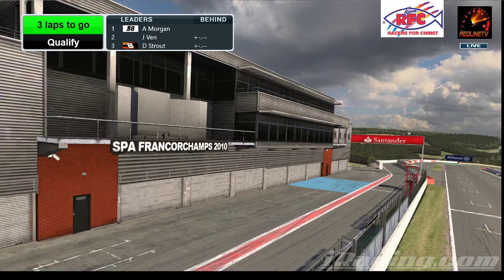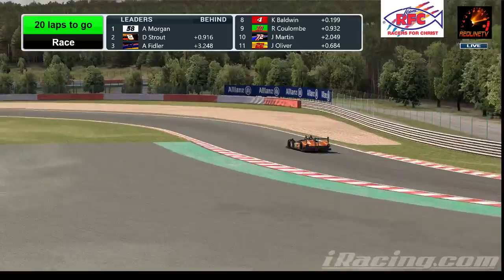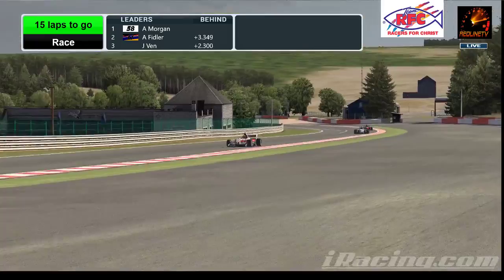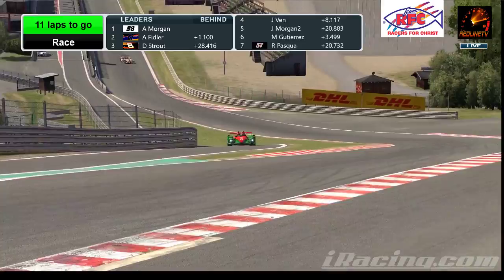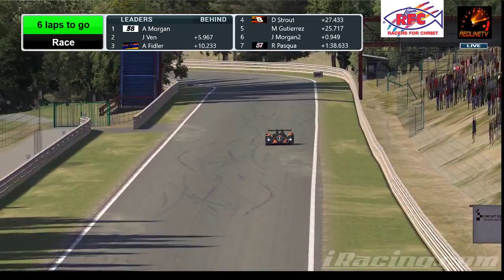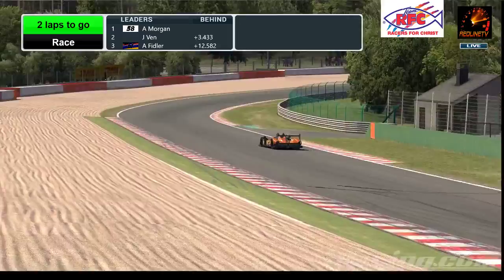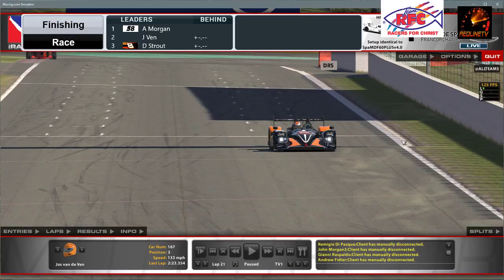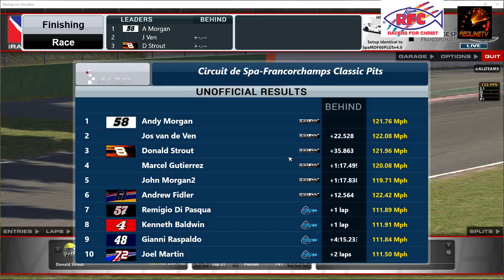60 Plus Racing League @ Spa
60 Plus Racing League in HPD's and Pro Mazda's At Spa Classic Pits